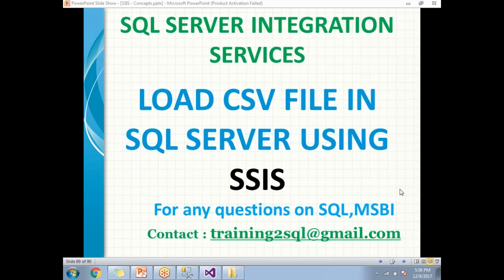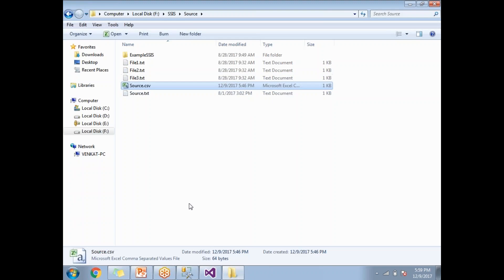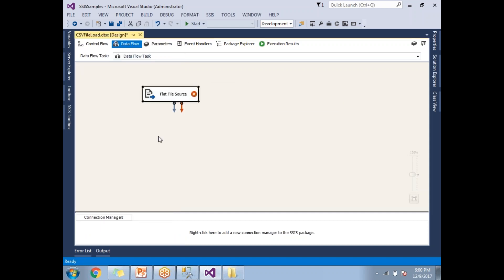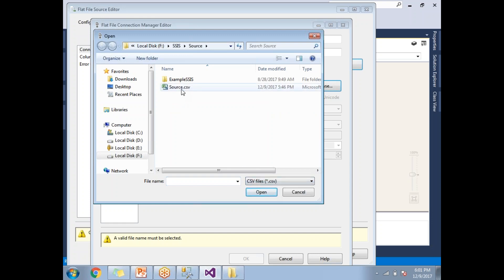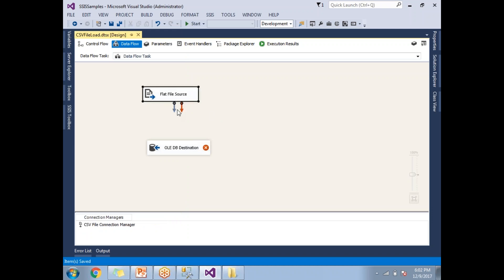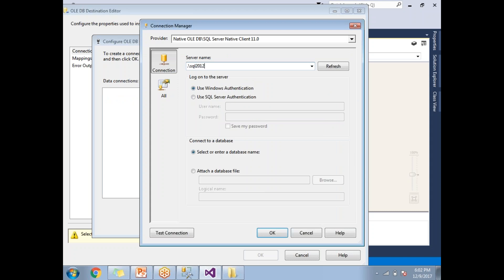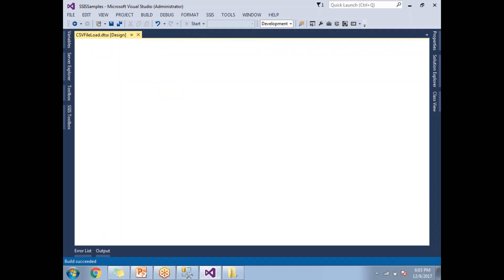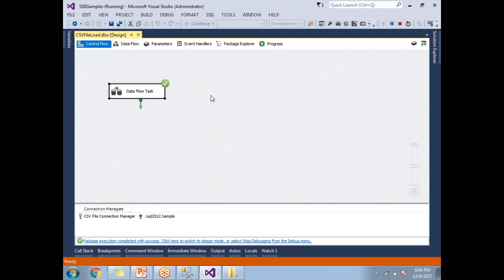SSIS LOAD CSV FILE IN SQL SERVER | LOAD CSV FILE IN SQL SERVER USING SSIS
SSIS LOAD CSV FILE IN SQL SERVER
LOAD CSV FILE IN SQL SERVER USING SSIS
Load csv file using ssis

Please find more technology videos in my channel page..

SSIS Tutorial